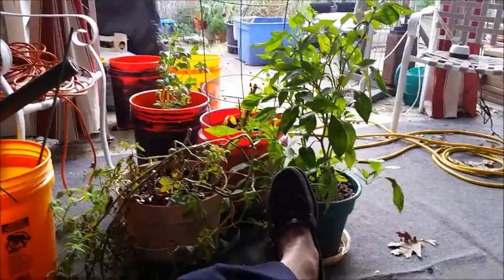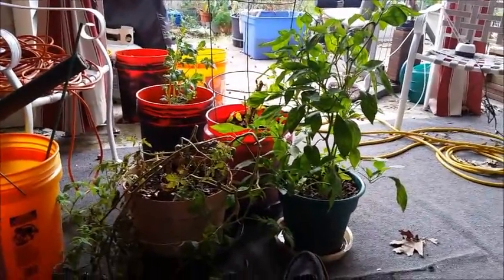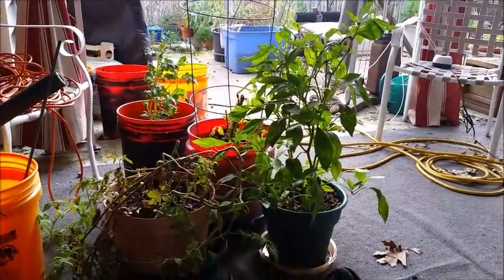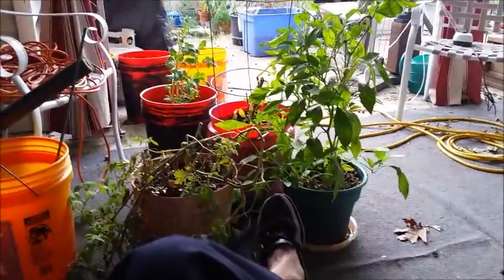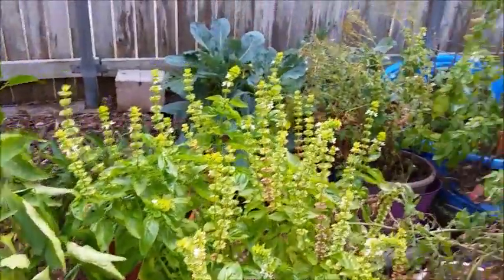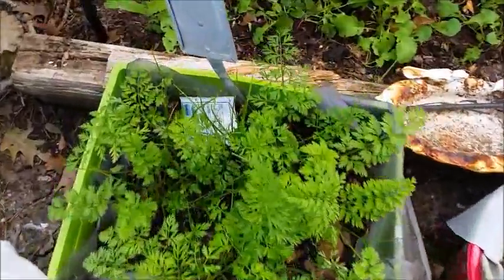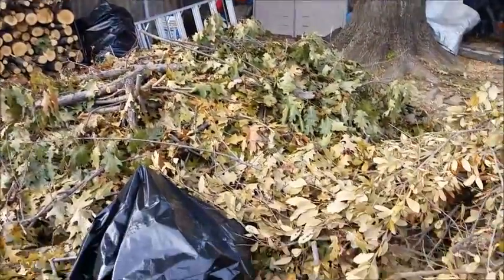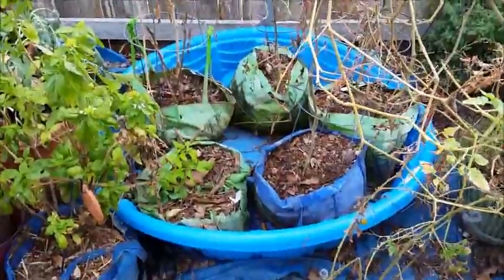End of Season Update November 27, 2016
This is an update from November.  We had our first light frost.  I finished harvesting most of my sweet potatoes.  Not a big harvest.

December - I cooked a couple of potatoes and they are awesome and extremely sweet.  I allowed them to cure for about 4 weeks.  Sweet potatoes develop a lot of their sweetness after harvest in a warm humid area.